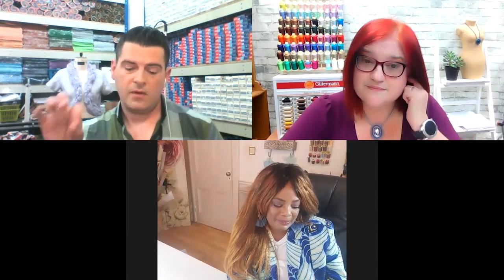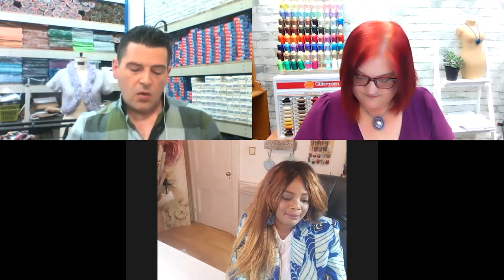The Great British Sewing Bee | Behind The Seams | Series 7 Ep 3 - Men's Tailoring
The Great British Sewing Bee is back in 2021 for Series 7! Episode 3: Summer Week

Our third episode of the Great British Sewing Bee: Behind The Seams series. Join our sewing guest experts Sarah Payne, Samantha Hamilton and Alistair Mcdonald as they recap and share their opinions on the previous evening’s Great British Sewing Bee episode. This week was all about the gents as ten remaining home sewers return to a test of tailoring, judges Patrick Grant and Esme Young kick off the Pattern Challenge with a Sewing Bee first - a baker boy cap. Contestants are further challenged when they must convert secondhand men’s jackets and blazers into a garment for a woman. An finally, a casual utility jacket for the Made to Measure challenge.

Let us know your thoughts on what our experts had to say in the comments below. Don't forget to enter our competition, we're giving away a fabulous sewing bundle worth over £50! All you need to do to enter is:

1. Count how many times Sarah, Alistar and Sam mention the word ‘sewing’ in this video
2. Tell us your answer in the comments

The winner will be randomly chosen from the correct answers by Sarah, Alistair and Sam on the 4th May 11:30am BST, and announced during the 4th episode on May 6th. Good luck! 🤞

**Last weeks prize draw for a £100 voucher to spend with Create & Craft will be annouced during episode 4 that airs on our YouTube channel on May 6th**